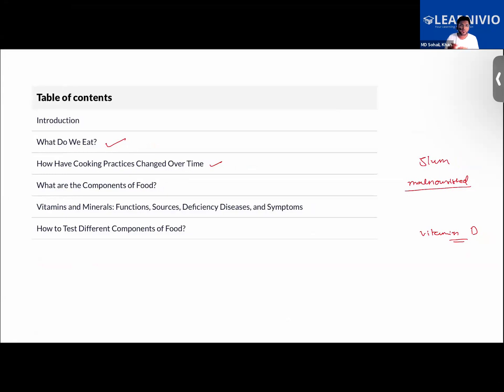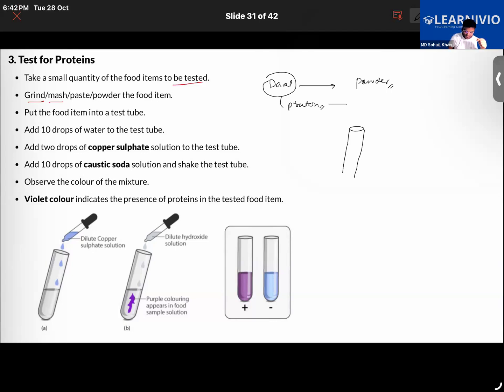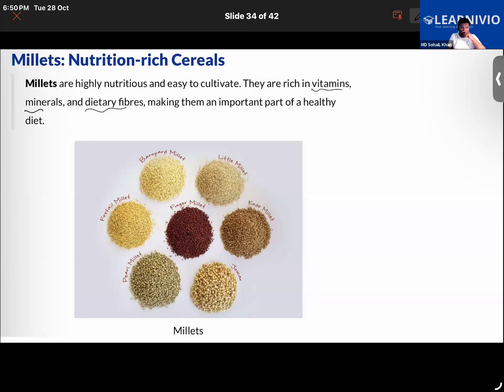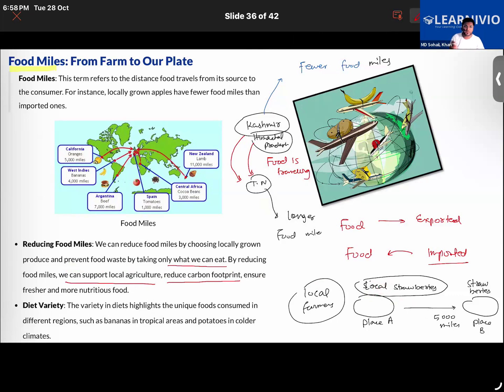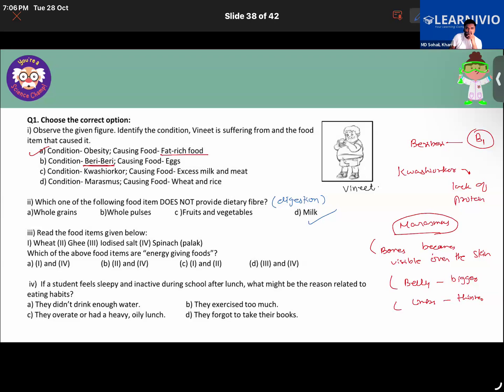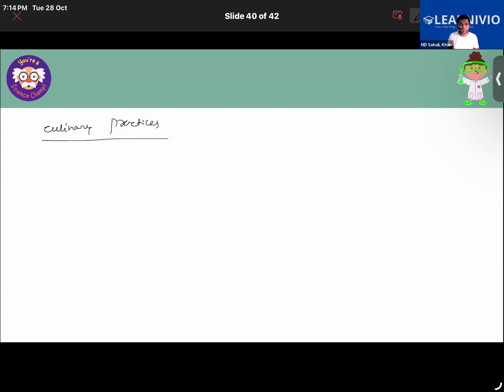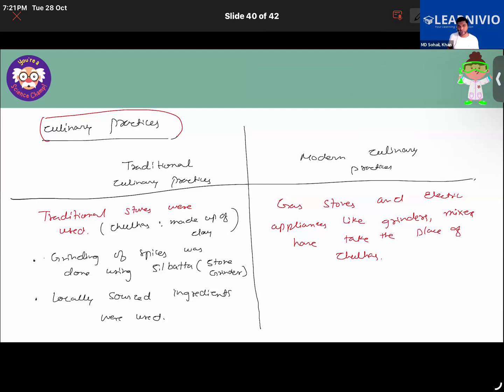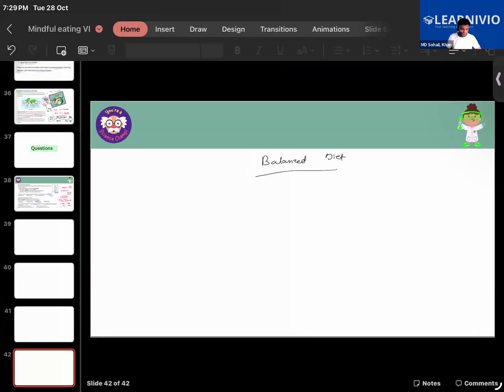Learnivio | Dhanvan_6th_Sci_2025-10-28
Edukiran Pvt Ltd
109, Pocket 1, Jasola, New Delhi - 110025
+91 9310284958